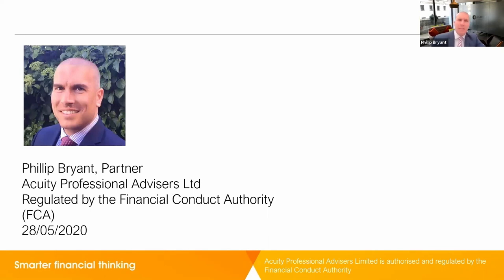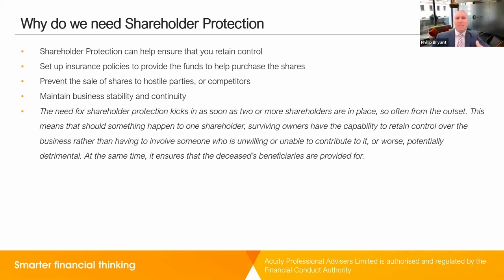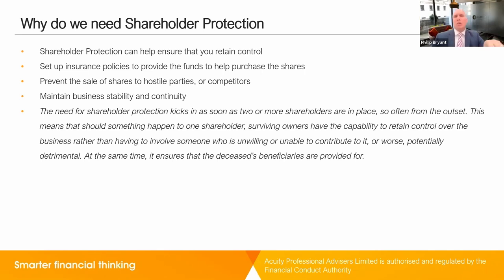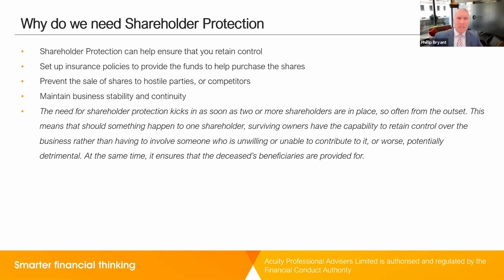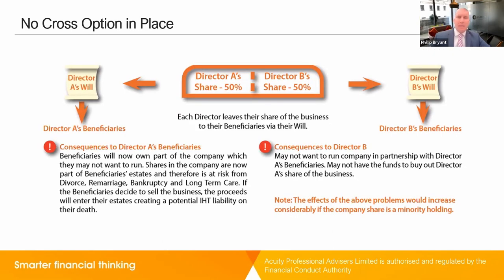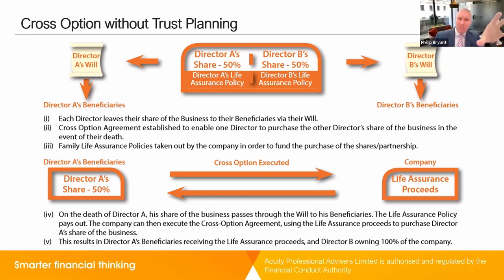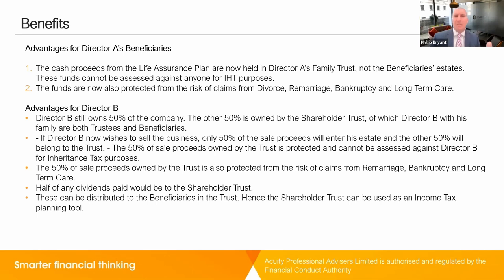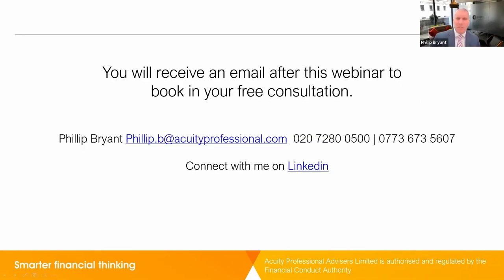Shareholder protection | Why you must have it | How to make it tax efficient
Learn about:

-Why you need shareholder protection insurance
-The risks of not having effective shareholder protection
-Inheritance tax savings
-Capital gains tax savings
-Corporate succession planning

Recorded 28th May